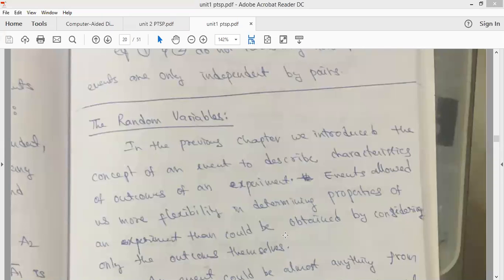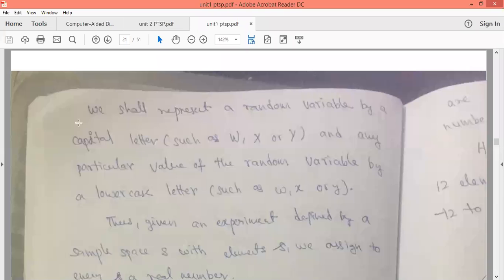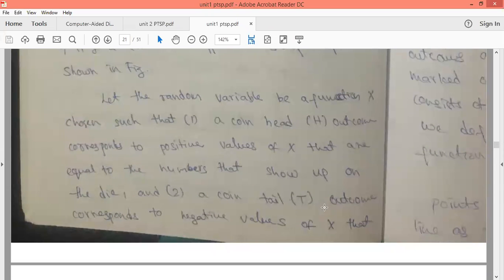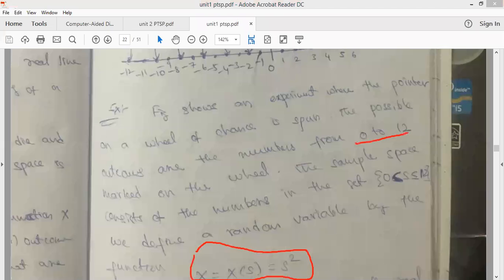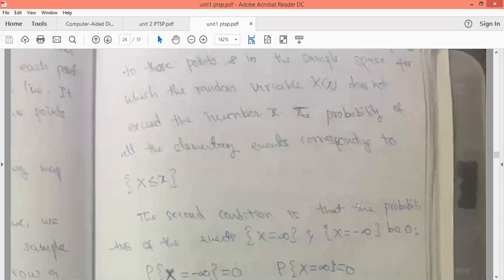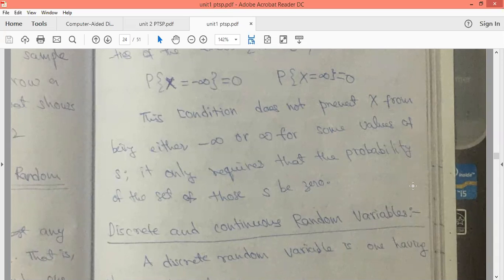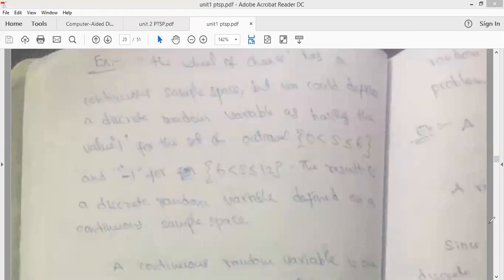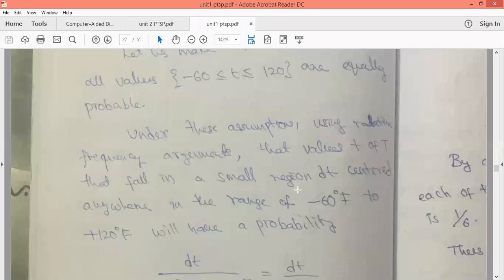Lecture 1: Random variables